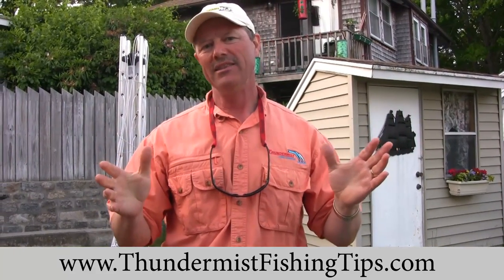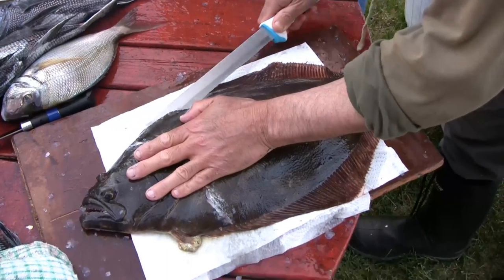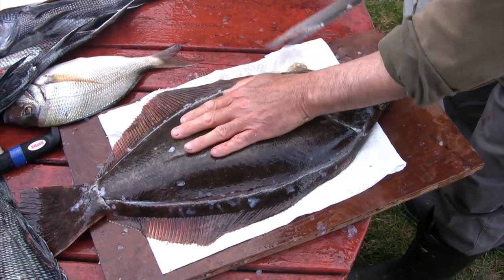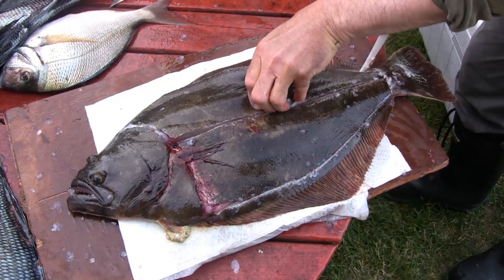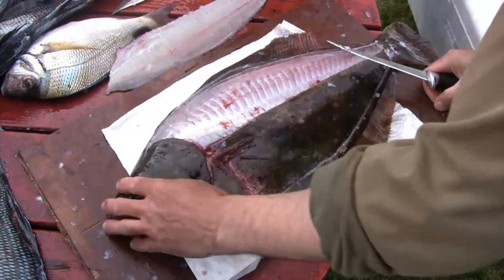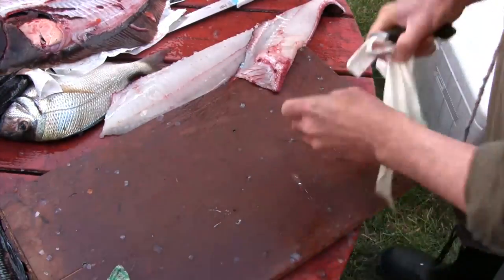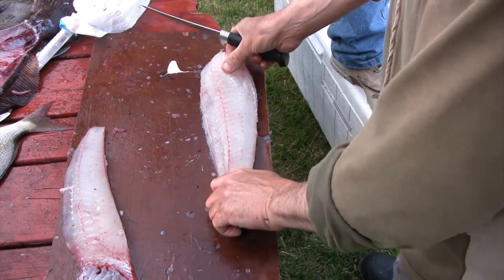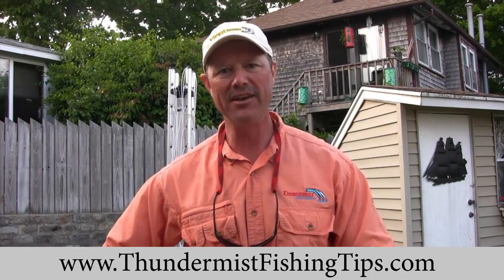How to Fillet a Fluke - Flounder/Fluke Cleaning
Hello folks,

Good news: THIS VIDEO HAS BEEN FIXED! Sorry about the previous version which was missing the best part!

This week we have a short but excellent video for you showing you how we like to clean out fluke/flounder.

Do you use this method? If you have another method that you like to use, let us know by commenting or posting a video response.